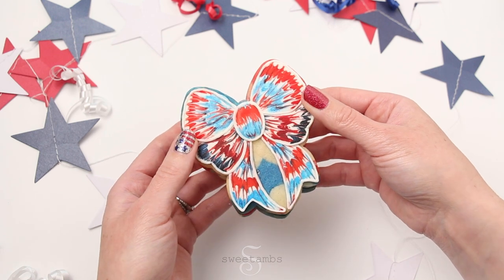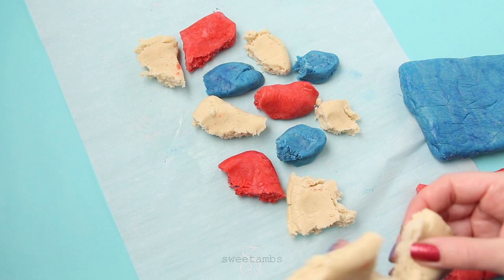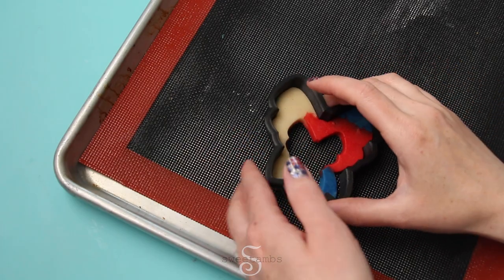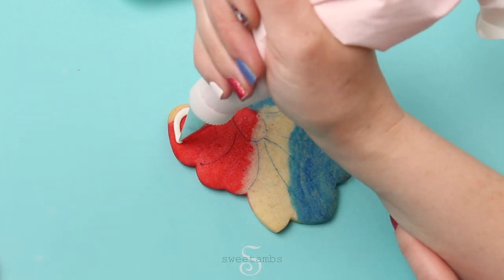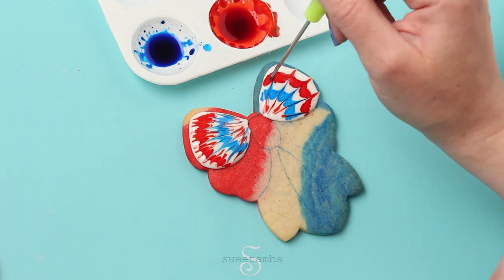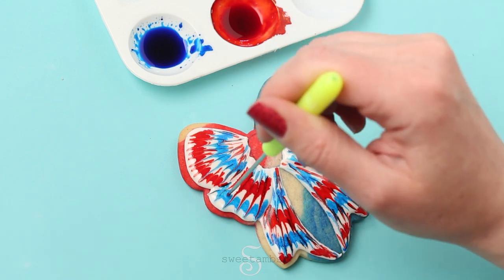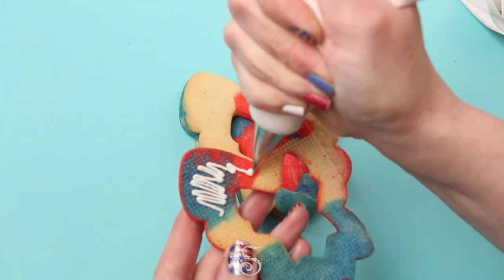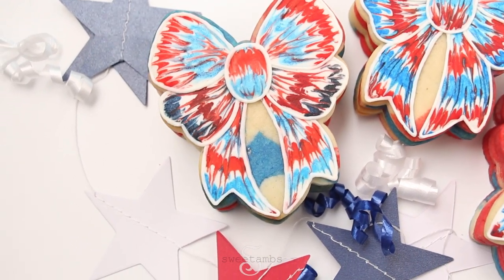How to make 4th of July Cookies with Sprinkles Inside!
Royal Blue and Super Red airbrush food coloring

Edible ink marker

2 - 12” decorating bags with couplers

Decorating tips 1 and 3

Bag ties or rubber bands

Vodka, grain alcohol, or any flavor extract for painting

Decorator brush

Perforated baking mat

4th of July Sprinkles

00:00 Intro
00:13 Make the cookie dough
00:15 Cut the dough into 3 equal pieces. Color one piece of the dough with red gel food coloring
00:23 Fold the color into the dough
00:44 Color another piece of dough with blue gel food coloring. Fold the color into the dough
01:05 Wrap each piece in plastic and chill the dough in the fridge for one hour
01:15 Break the dough into small pieces and place them onto a sheet of parchment paper
01:27 Place another sheet of parchment on top and roll the dough to a little less than 1/4" thick
01:44 Chill the dough sheet for about 30 minutes. Cut the cookies using the bow cookie cutters
02:19 Bake the cookies at 350˚F for 10-12 minutes
02:40 Press the scraps together and re-roll them to cut more cookies
03:09 Place a couple of drops of Super Red and Royal Blue airbrush color into a paint palette. Add a few drops of vodka, grain alcohol, or any flavor extract to dilute the color. Use an edible ink marker to draw the sections of the bow
03:23 Fill in the two top loops of the bow with flood consistency icing
03:33 Use the scribe tool to help shape the icing
03:45 Apply the airbrush color to the wet icing with a brush
04:03 Drag the scribe tool through the icing to create a tie dye effect, starting from the center and moving out toward the edges of the cookie
04:37 Fill in the tails of the bow with flood consistency icing and repeat the previous step to create a tie dye effect
05:31 Allow the icing to crust over for about 15-20 minutes before filling in and painting the remaining bow loops
05:51 Let the icing crust over for another 15-20 minutes and repeat the process again for the bow center. Allow the icing to dry for about 2 hours
06:07 Outline each section of the bow with slightly thinned stiff consistency icing
06:35 Assemble the cookies by piping a little bit of the slightly thinned stiff icing to the back of one of the center cut-out pieces
06:45 Attach it to an un-iced bow cookie. Pipe icing on the back of another center cut-out piece and stack it on top of the first
07:10 Fill the hole in the center with sprinkles
07:27 Pipe icing on the back of the decorated bow cookie and place it over the sprinkle filled cookie